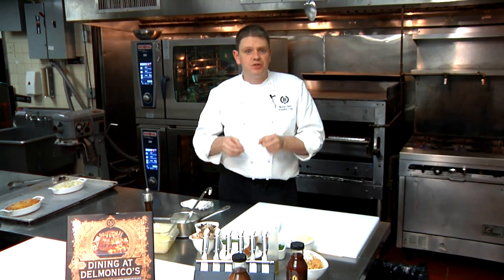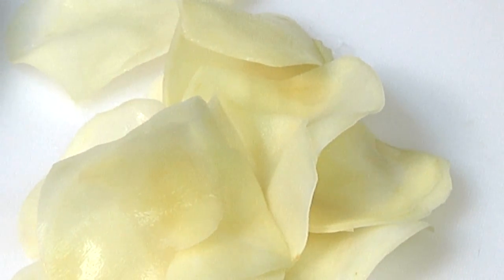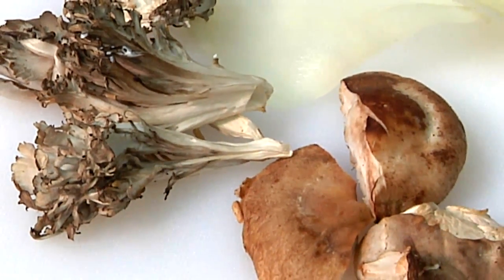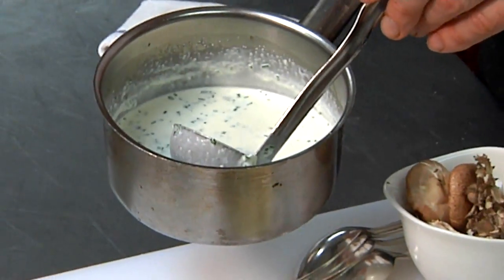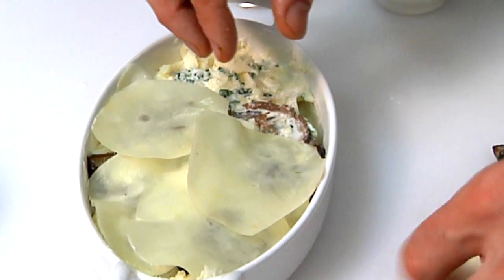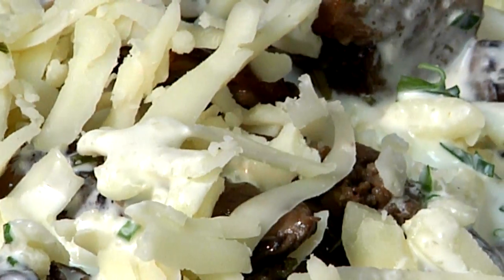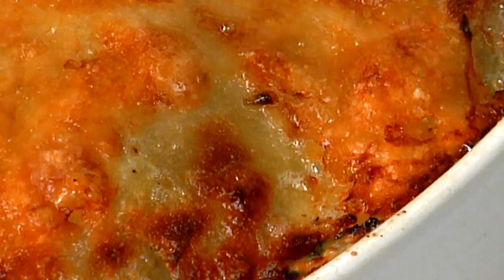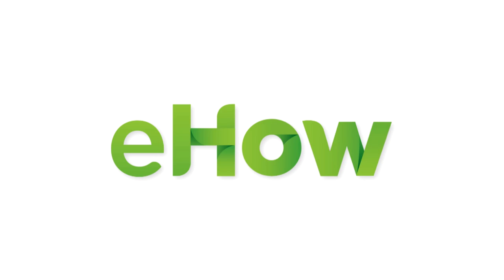Mushroom & Potato Gratin Recipe With Gruyere : Mushroom & Potato Gratin Recipe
Mushroom and potato gratin really tastes wonderful when paired up with some delicious Gruyere. Get a mushroom and potato gratin recipe with Gruyere with help from an executive chef in this free video clip.

Bio: From the age of 12, Executive Chef Billy Oliva has been working in the kitchen.

Series Description: If you're someone who likes to cook, you should always be looking for the latest and greatest tasty recipe to add to your collection. Find out about a mushroom and potato gratin recipe that you can make tonight with help from an executive chef in this free video series.